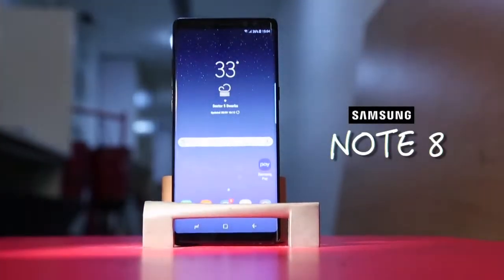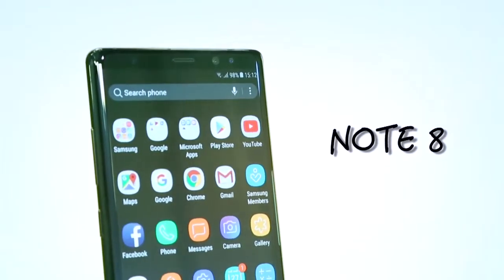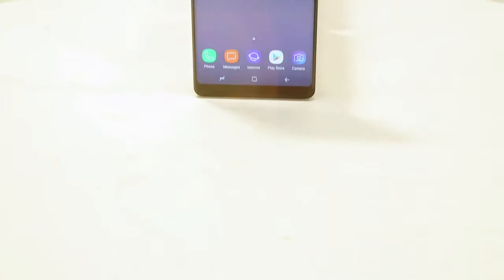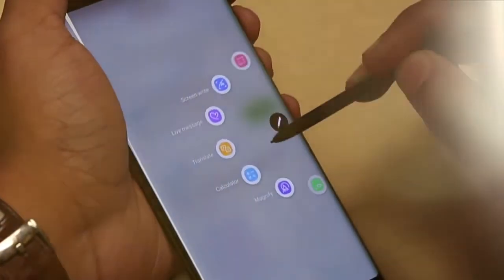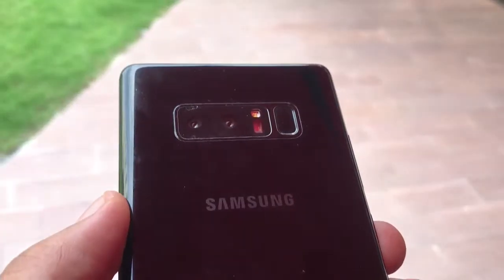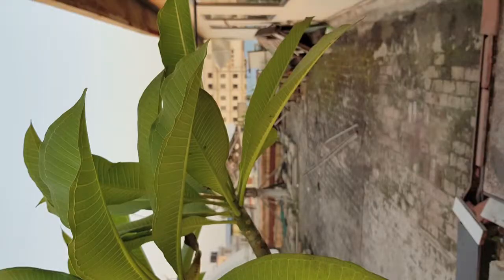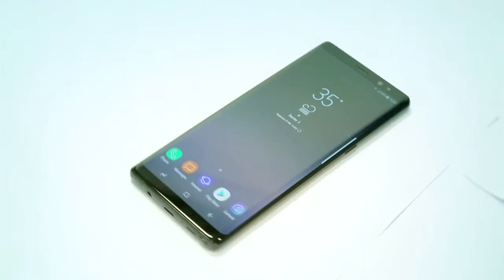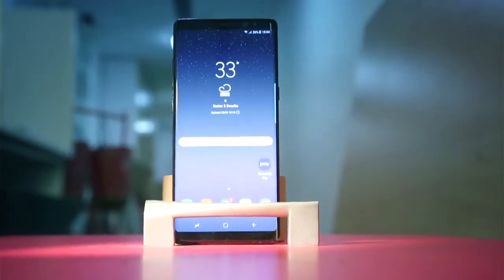Samsung Galaxy Note 8 truly Review: Camera, Specifications and price in India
Watch the review of the Galaxy Note 8 that comes with  SAMOLED Infinity Display 6GB RAM, 64 GB Storage a dual 12MP rear facing the camera. Not only this much, it gives you access to many more surprising features. The launch price of the Samsung Galaxy Note 8 is Rs. 67,900 in India.
Galaxy Note 8 got fantastic build quality, excellent cameras, a gorgeous display, and a useful stylus that only Note devices can boast of.
Samsung Galaxy Note 8 performance, camera, and battery life
Samsung Galaxy Note 8 battery life
samsung note 8 accessories
samsung note 8 unboxing